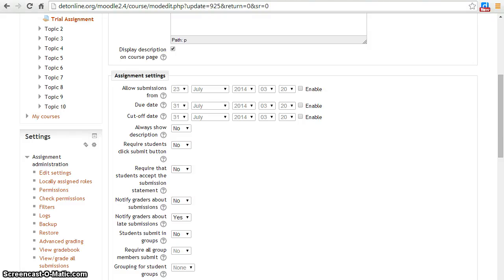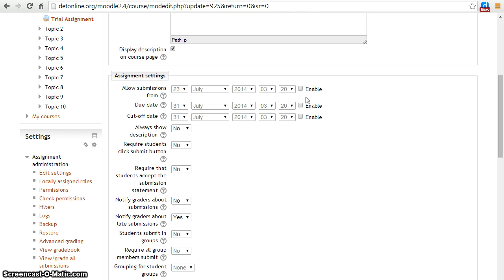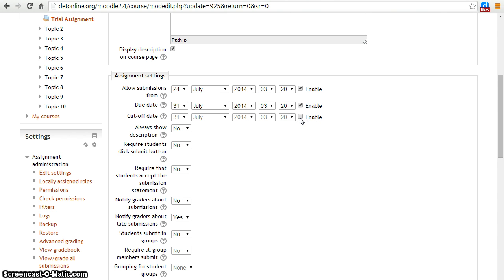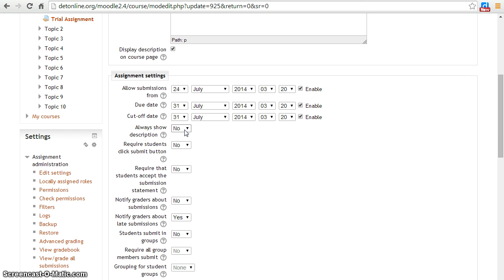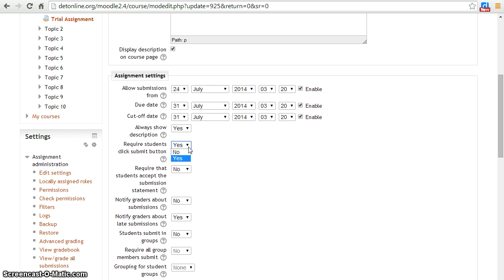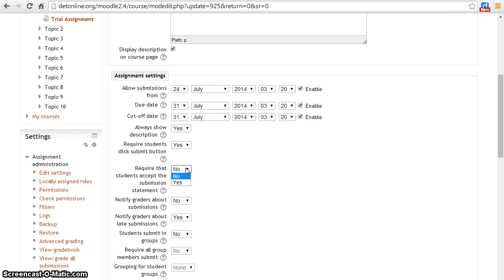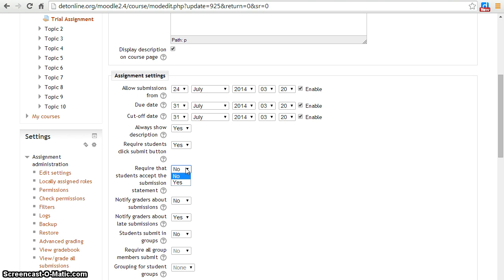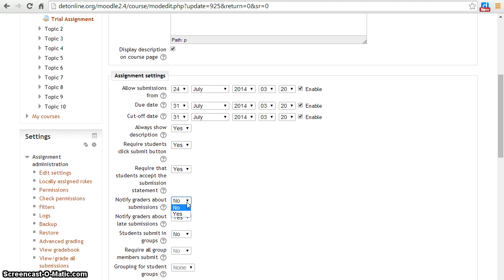Assignment settings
This video explains assignment settings for MOODLE.